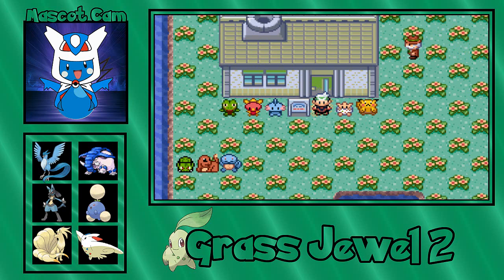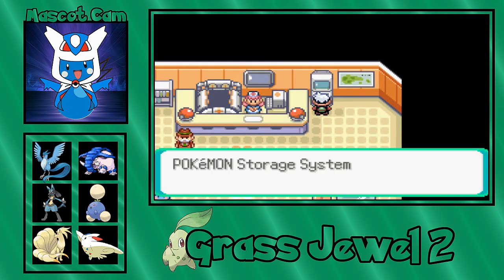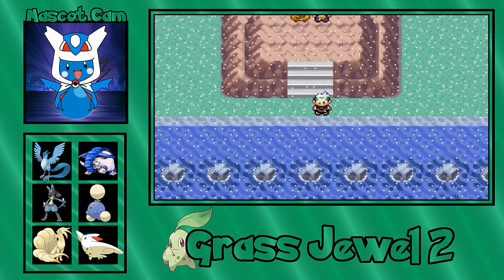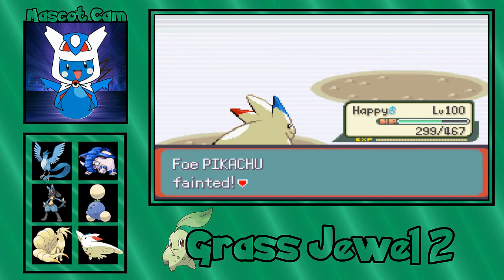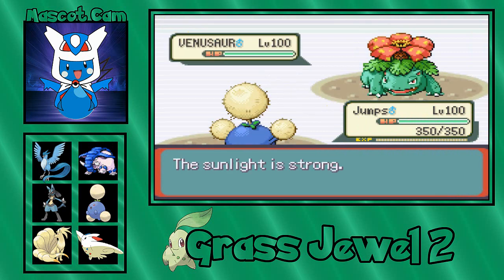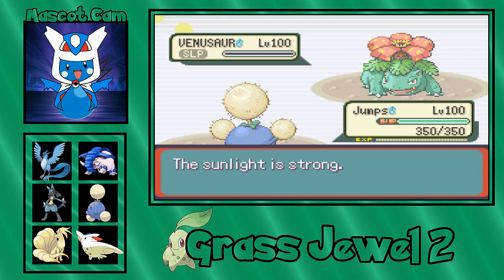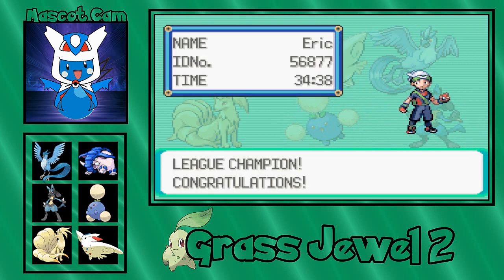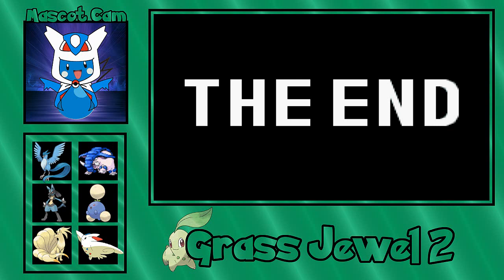Let's Play Pokemon Grass Jewel 2: Part 33 - Man of Few Words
Good day, Human Latiosites!  Welcome back for some more Pokemon Grass Jewel 2!  We receive another Pokemon as a gift from Prof. Pine and challenge a true Pokemon Master, Red.  Next time, we will conclude our adventure as we challenge the Pokemon League one final time.